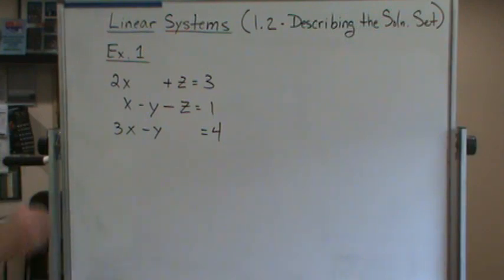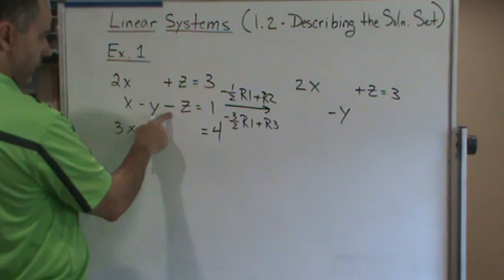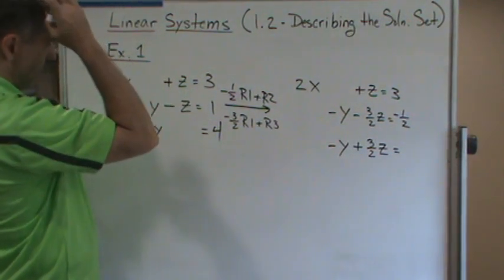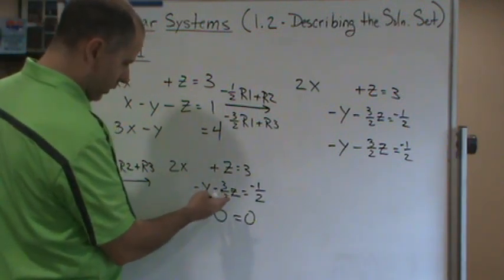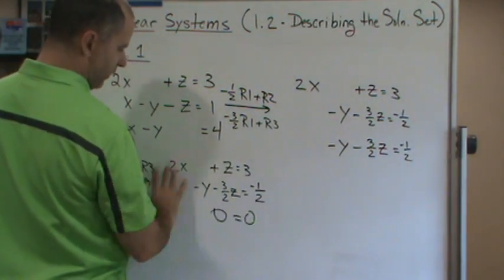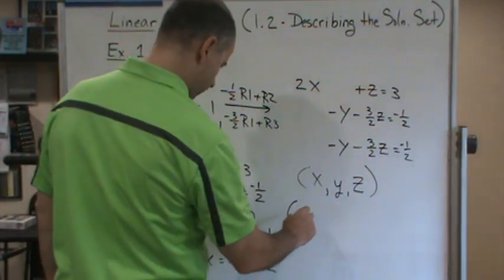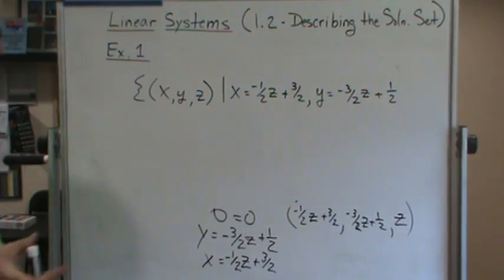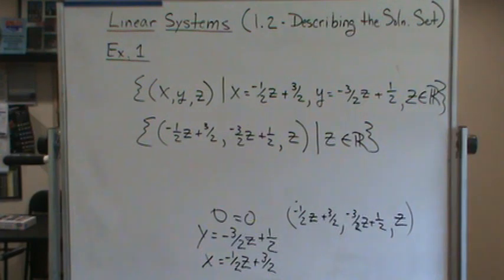Linear Algebra Linear Systems Describing Soln Sets Ex1